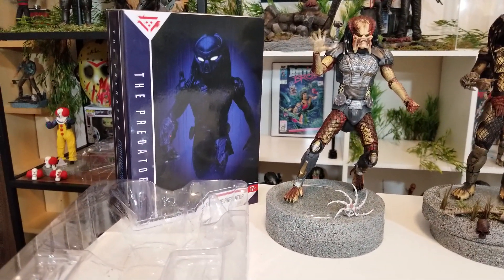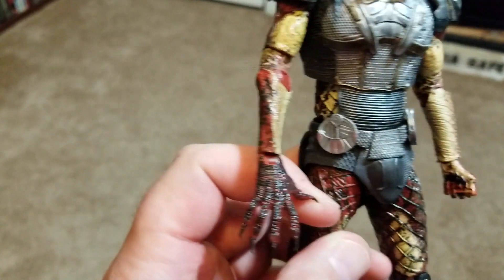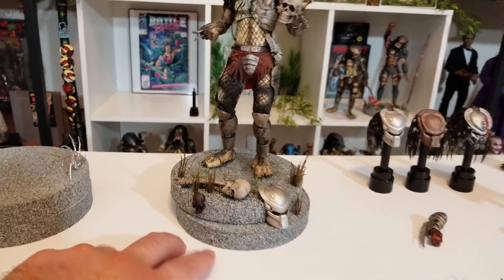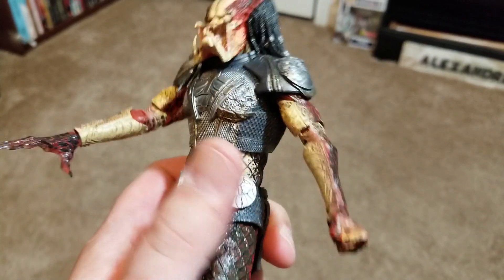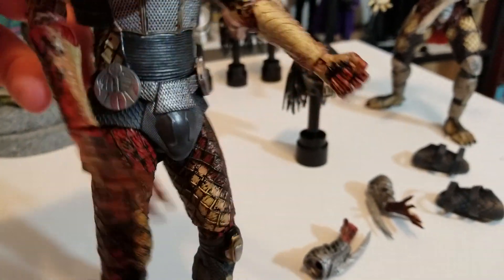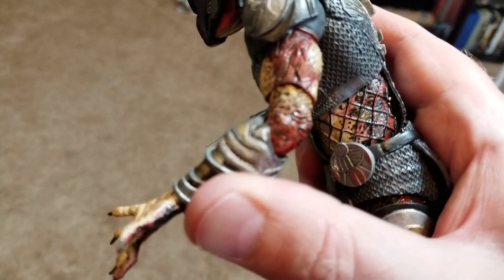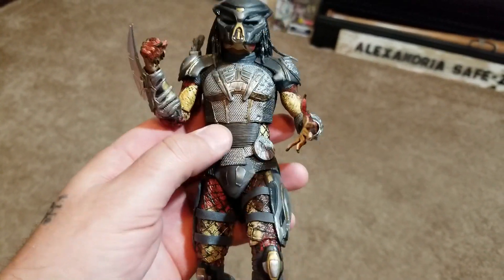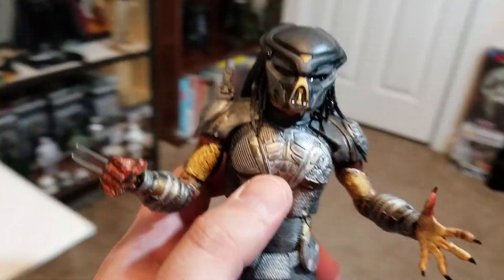Ultimate FUGITIVE PREDATOR - NECA Figure Review - The Predator 2018